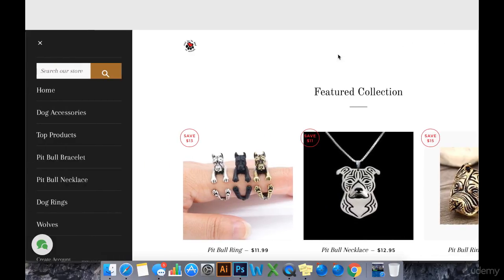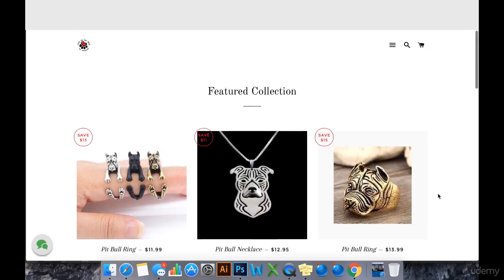Shopify tutorial for beginners 2018 : Be Easy to Contact